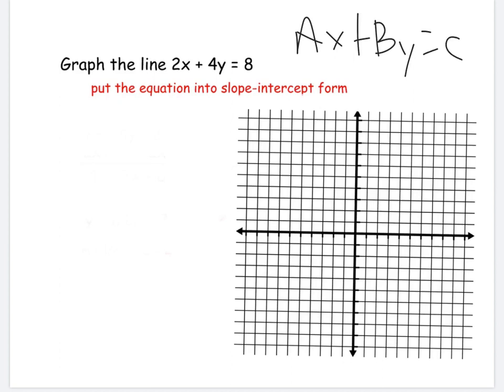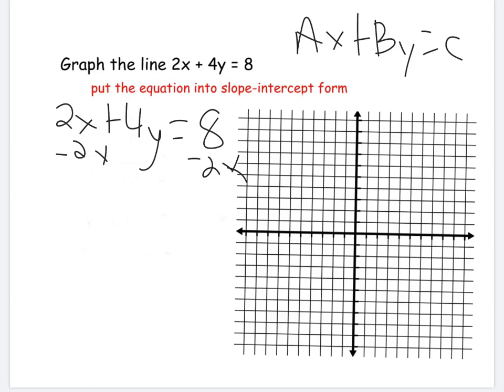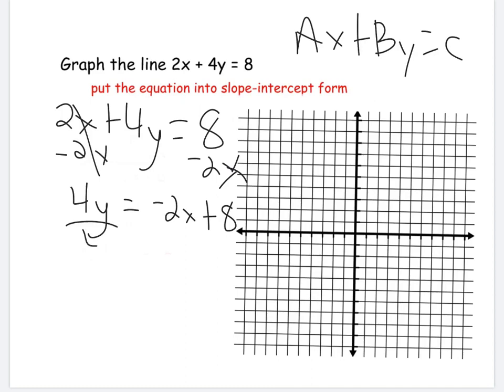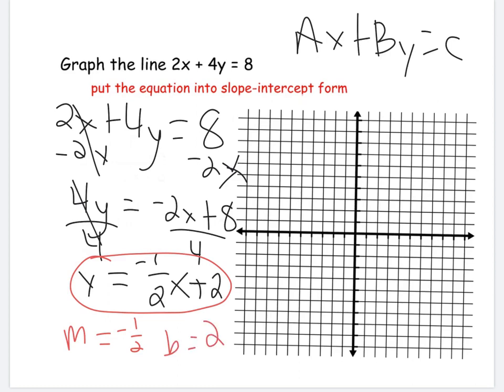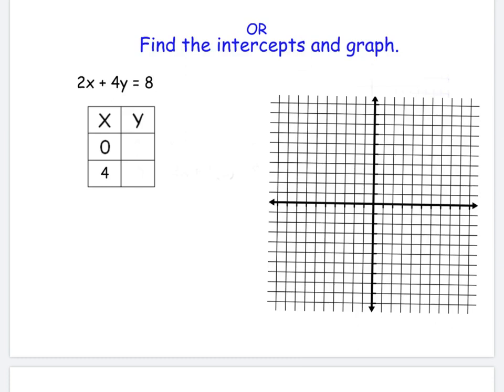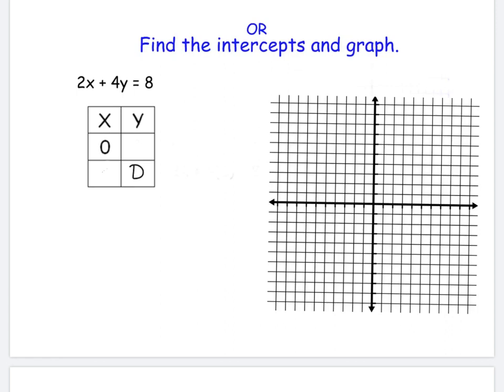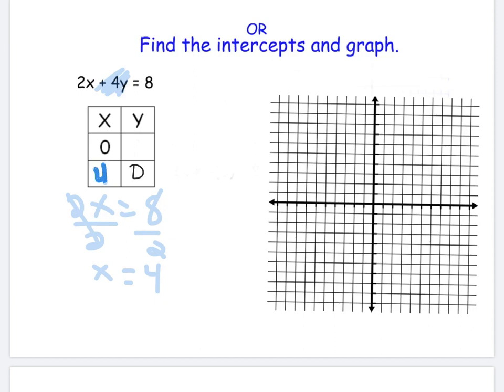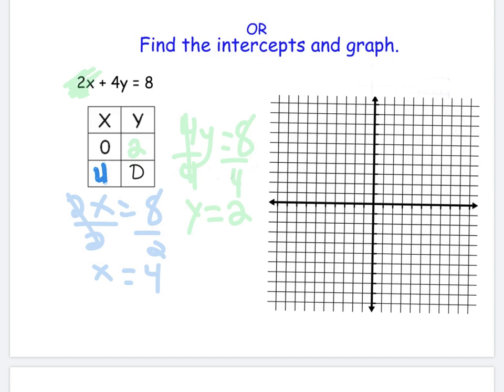Algebra Graphing Using Intercepts (Standard Form)